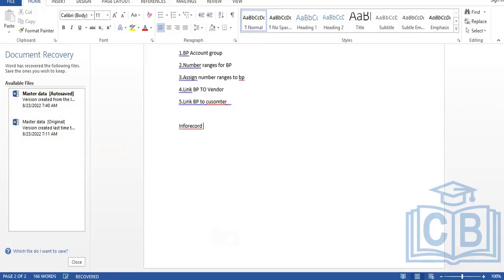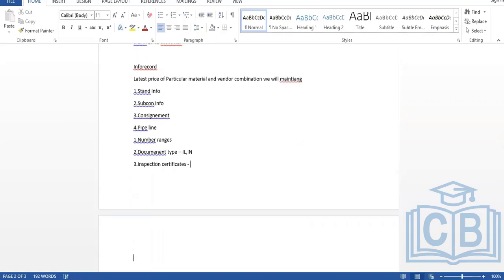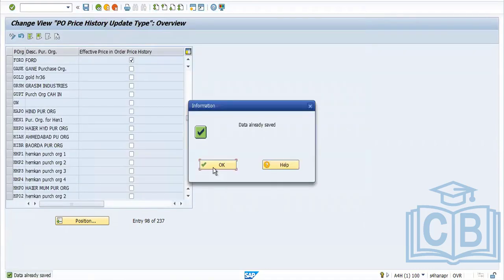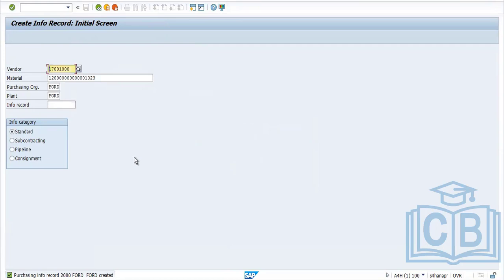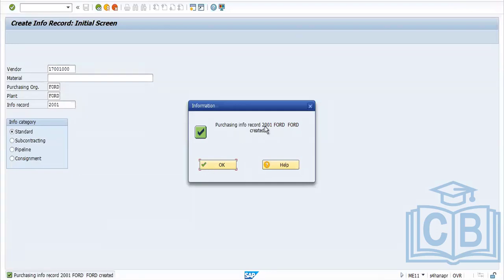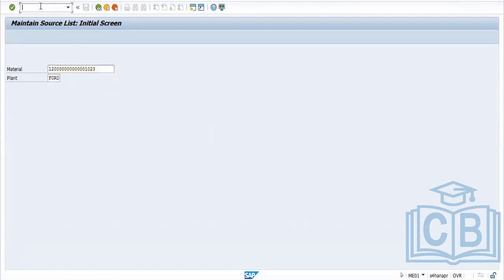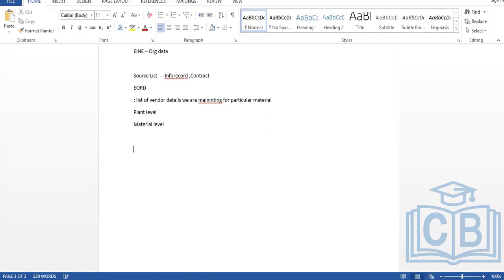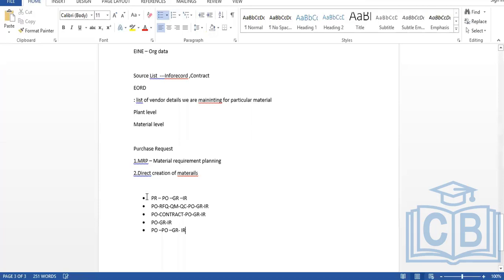SAP MM Tutorial | SAP MM Tutorial for beginners | SAP MM Course | SAP MM Module | CyberBrainer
This SAP MM tutorial video will help you understand and learn SAP MM in detail.
This SAP MM tutorial is suitable for both beginners and professionals looking to improve their skills in SAP.

These SAP MM training videos can help both new and experienced developers, administrators, and analysts.

Topics addressed include: Inforecord